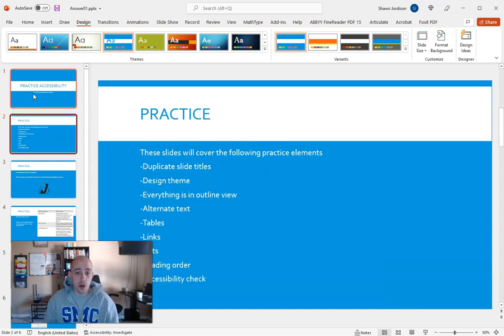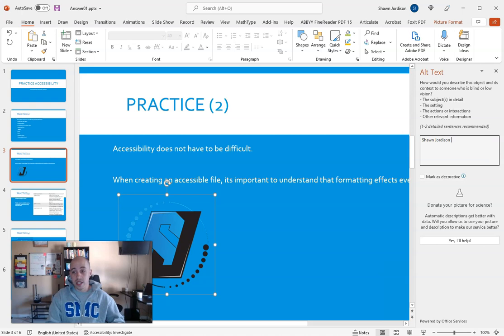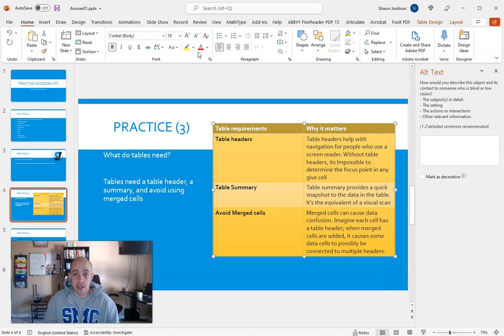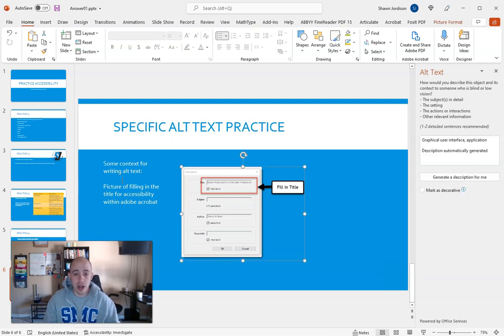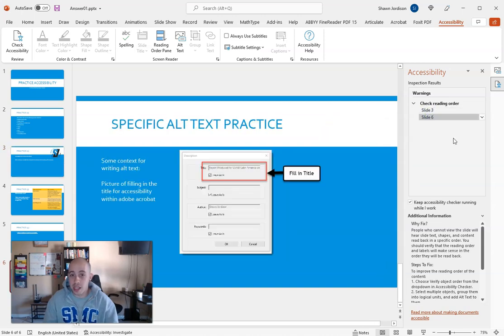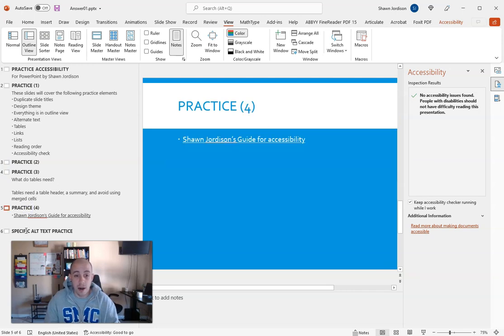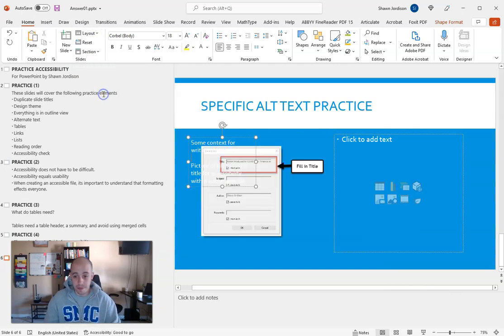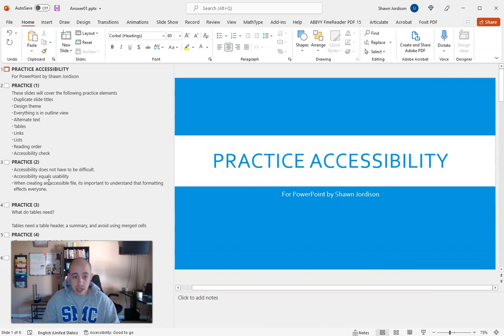Microsoft PowerPoint 365 Practice Activity Answer Key 01